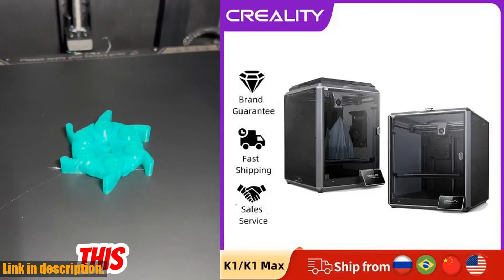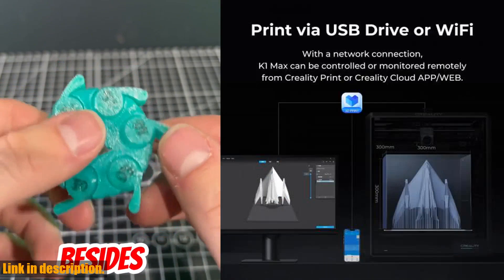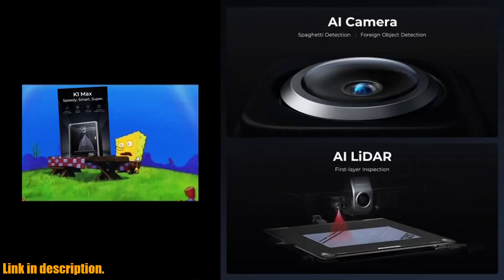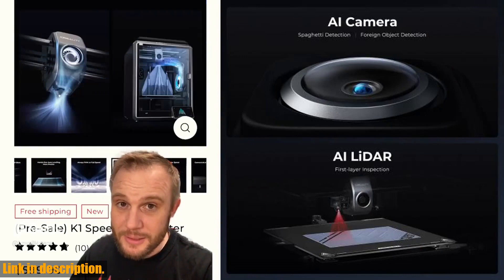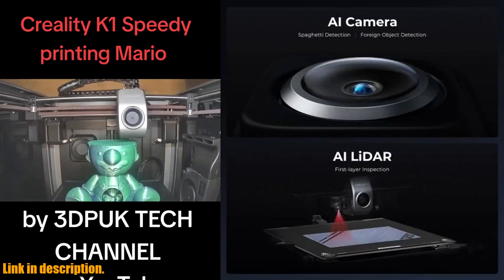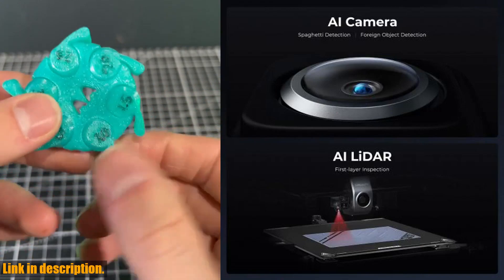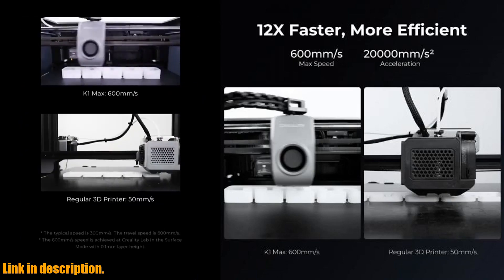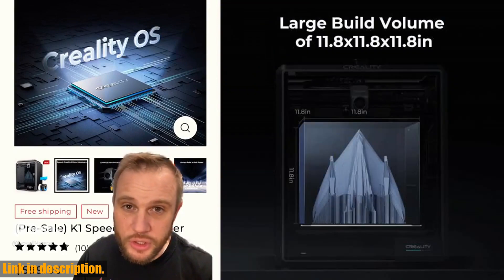Unleash Your Creativity at Lightning Speed with CREALITY K1 Max/ K1 Speedy 3D Printers!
Buy and Review CREALITY K1 Max/ K1 Speedy 3D Printer 600mm/s High-Speed 3D Printers Auto Leveling Dual Cooling Large Printing Size on Aliexpress Shop
- CREALITY K1 Max/ K1 Speedy 3D Printer 600mm/s High-Speed 3D Printers Auto Leveling Dual Cooling Large Printing Size

Hey there, 3D printing enthusiasts! Today, I'm super excited to introduce to you the Creality K1 Max and K1 Speedy 3D printers. These printers are absolute game-changers, pushing the boundaries of speed and efficiency in the world of 3D printing.Imagine being able to achieve a mind-blowing printing speed of 600mm/s, that's 12 times faster than your regular 3D printer! The K1 Max is designed to defy limitations and unleash your creativity at lightning speed. It can be as productive as several 3D printers working together, which means you can get more done in less time.But speed is just one part of the equation. The K1 Max is equipped with AI LiDAR and AI camera technology, which means it can take care of the first layer and keep a keen watch on the printing process. You can say goodbye to worrying about the first layer or keeping an eye on the printing process because the K1 Max has got you covered.Not only that, but the K1 Max also features intelligent model cooling by dual fans, ensuring that your prints come out with a smooth surface and without any ghosting or ringing. It even has a large build volume of 300*300*300mm, making it perfect for rapid prototyping and design verification.And let's not forget about the AI camera that watches over your prints and alerts you in case of any error. It also supports real-time monitoring and creates time-lapse videos for sharing your 3D printing journey with the world.But the benefits don't end there. The K1 Max is designed for efficient use of space, with a high build volume to printer size ratio of 25.5%. It also includes a quick-heating heatbed that reaches 60℃ in just 90 seconds, allowing you to get started on your prints in no time.With all these incredible features, the K1 Max and K1 Speedy are truly a game-changer in the world of 3D printing. So why wait? It's time to unleash your creativity at lightning speed!